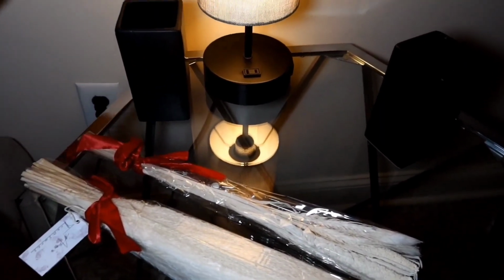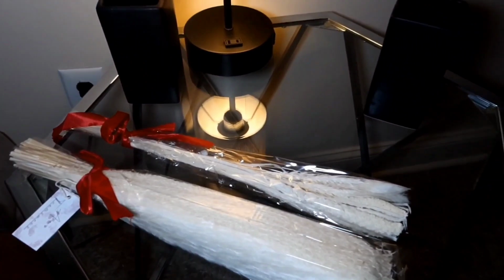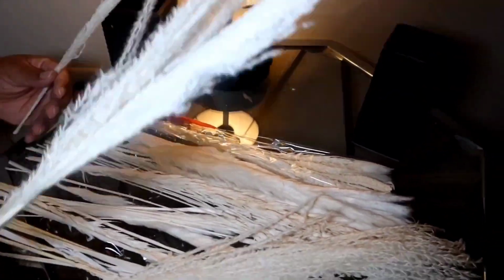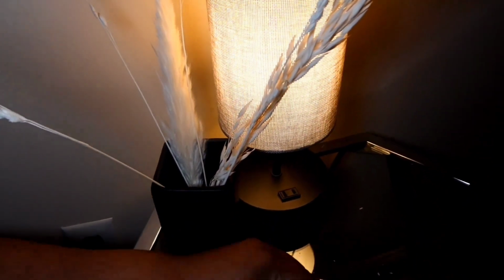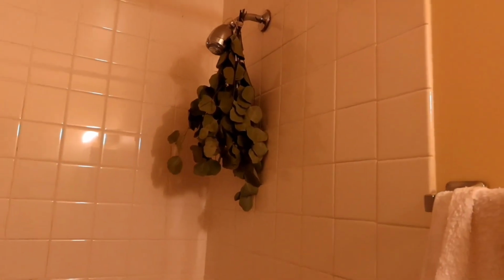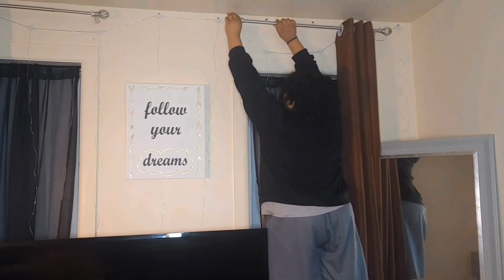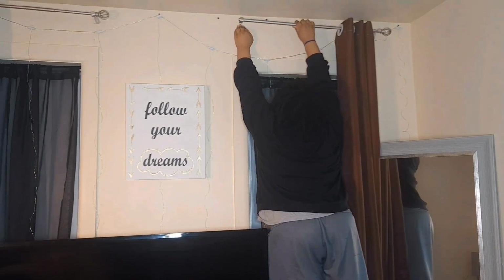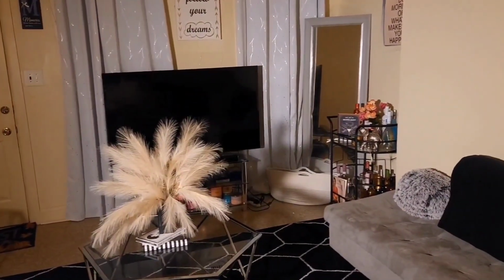Springtime Decorate with US